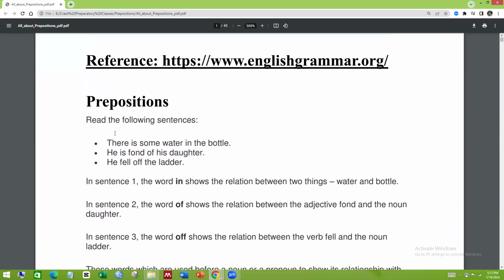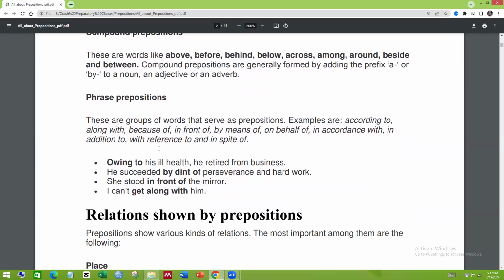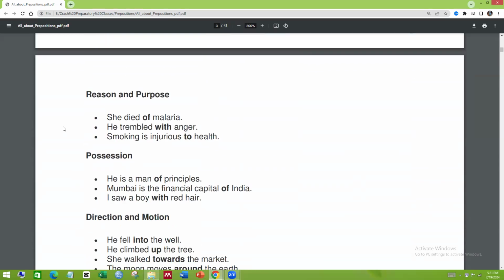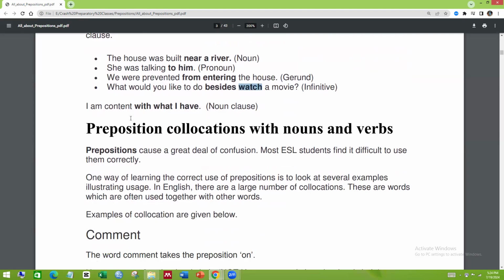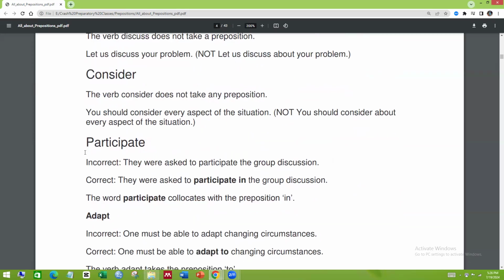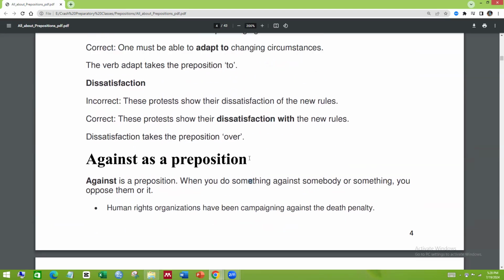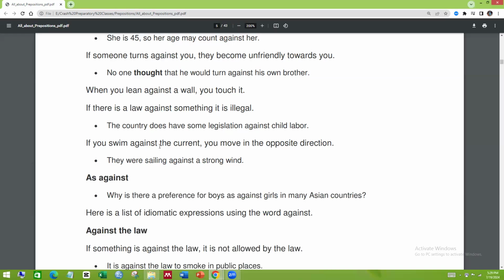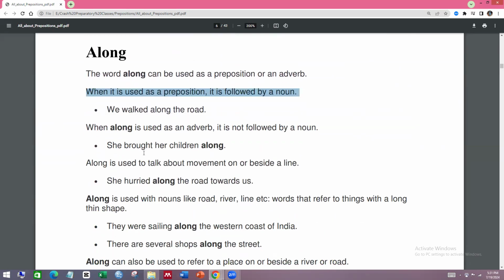All About Prepositions Video#12| Parts of Speech Series| by Qadir Ghurmo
How to Master Comprehensive Speedy Reading (400 Hundred words/ Minute)
The Last Will of Ali Ibne Abu Talib (R.A)
How to Master Words?
How to Prepare for Lecturer-ship?
CSS 2002 Passage Solves (Article on How to Master Précis Writing?)

Voice and Editing: James Jamie
Note: James Jamie reserves the copyrights, do mention link in the reference if you use it anywhere, thanks.

Publisher is a professional author and experienced educationist.